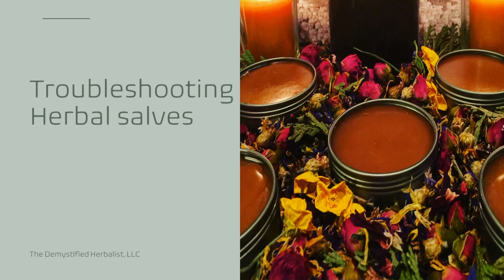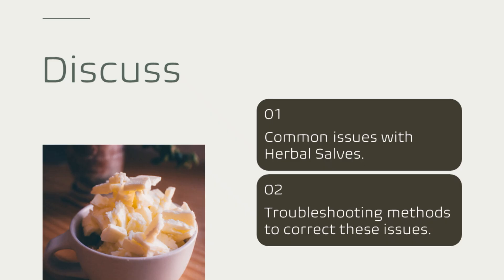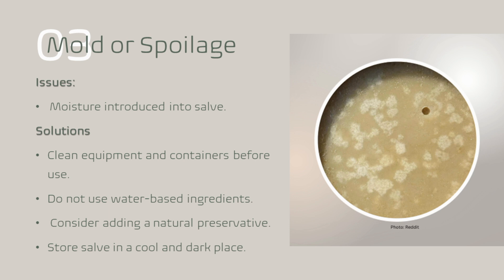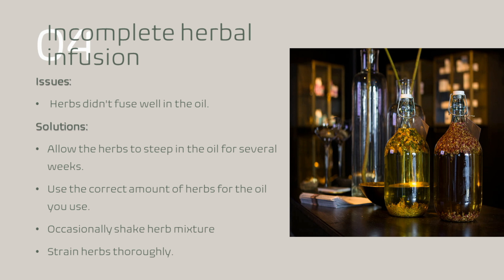Troubleshooting Herbal Salves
In our informative video, "Troubleshooting Herbal Salves," we take you on a journey through the world of herbal preparations, focusing on the common issues that can arise when creating herbal salves. Join me for valuable troubleshooting tips to ensure your herbal salves are not only effective but also a pleasure to use.

We'll explore challenges like texture inconsistencies, difficulties in achieving the desired consistency, and concerns about herbal ingredient compatibility. My goal is to empower you to overcome these obstacles and create herbal salves that deliver optimal results.